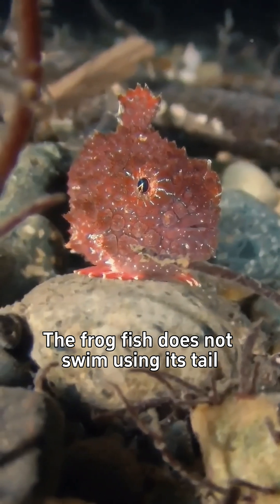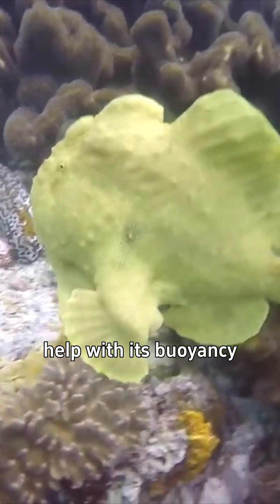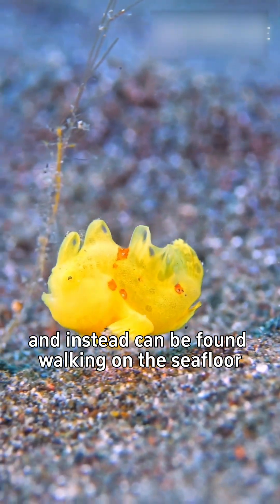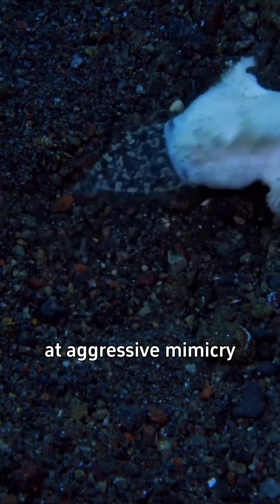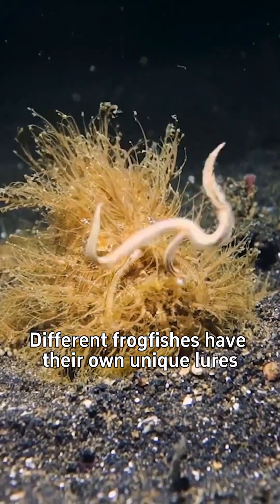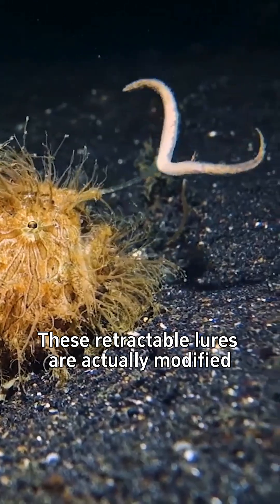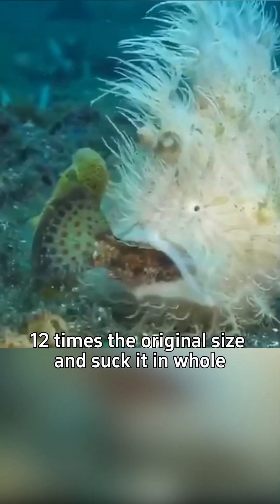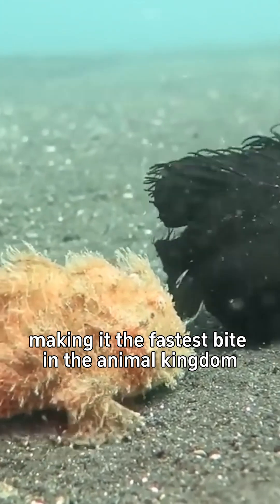This fish brought its own lure to fish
The frogfish cannot swim using its tail like other fishes. Instead, it uses jets of water beams to propels itself, but it prefers to walk on the seabed or just drift with the current. It uses its modified dorsal fins as lures to attract prey and sucks them in whole when near. These retractable lures can be regenerated if damaged or eaten.